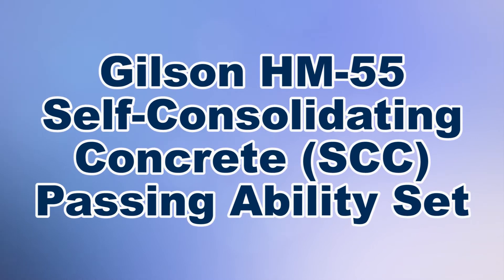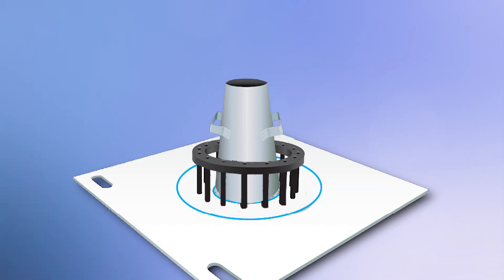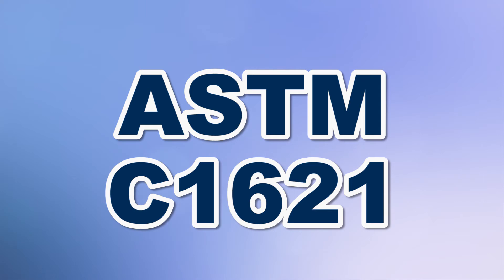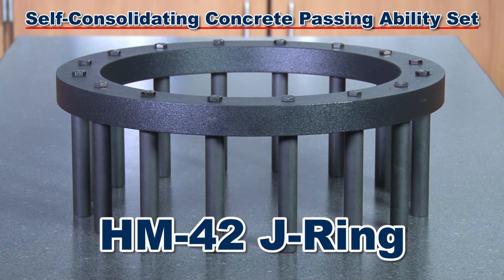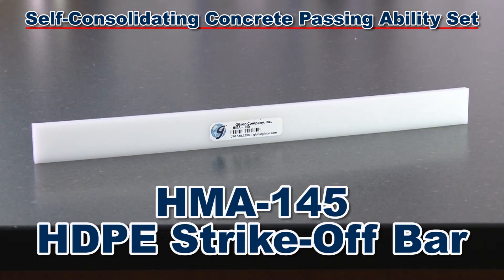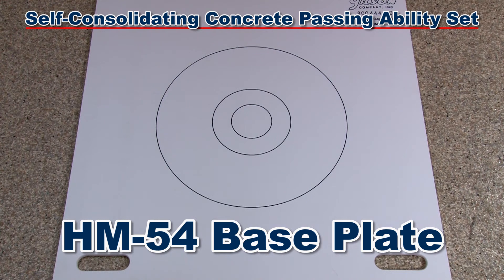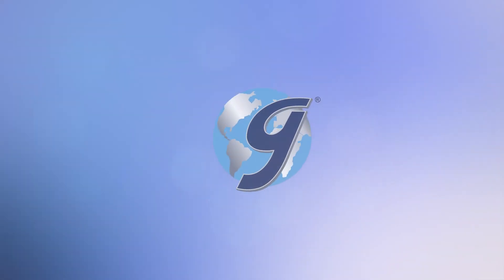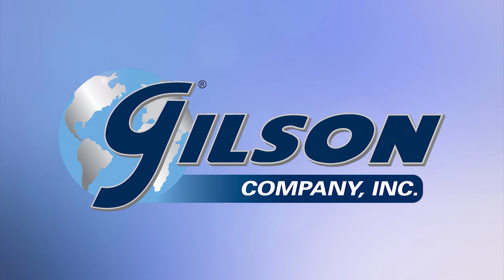Gilson Self-Consolidating Concrete (SCC) Passing Ability Set with J-Ring (HM-55)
The Gilson HM-55 Self-Consolidating Concrete (SCC) Passing Ability Set, aids in determining the passing ability of Self-Consolidating Concrete, defined as the ability of the concrete to flow under its own weight to completely fill all spaces within the formwork as specified in ASTM C1611 and C1621.

Depending upon the procedure selected, a slump cone is positioned either inverted or upright in the middle of the J-Ring and then filled with concrete. The cone is then lifted straight up and the diameter of the resulting circular concrete flow is measured. A similar test is then run without the J-Ring in place and the difference in the flow diameters is recorded as the passing ability.

Gilson offers this equipment as a set or as individual components, but the complete HM-55 Self-Consolidating Concrete (SCC) Passing Ability Set includes everything you need to monitor the consistency of fresh, unhardened self-consolidating concrete and its unconfined flow potential.
The HM-55 includes a J-Ring assembly with sixteen (0.625in (16mm) diameter by 4in (102mm) high) bars evenly spaced in a 12in (305mm) diameter circle; a sturdy modified metal Slump Cone with built-in handles for easily lifting off the Base Plate (Foot tabs have been removed to conveniently fit inside the J-Ring); a high-density polyethylene Strike-Off Bar; and a plastic Base Plate which is inscribed with concentric circles for use when performing J-Ring and Slump-Flow tests.